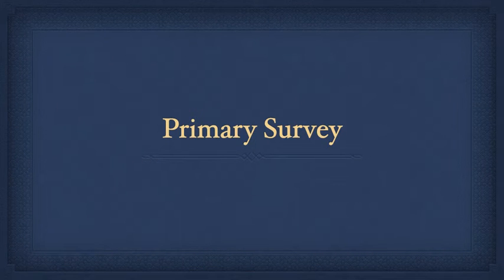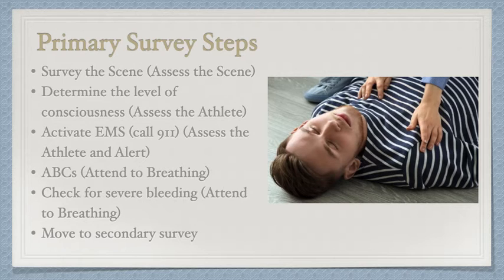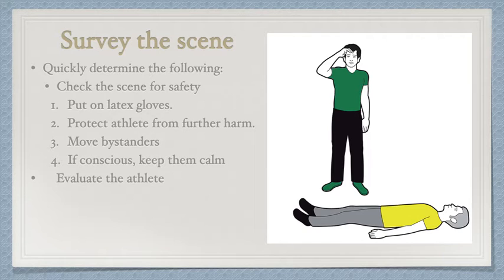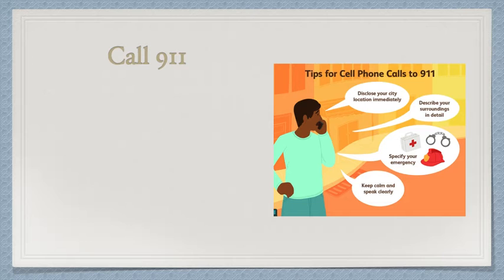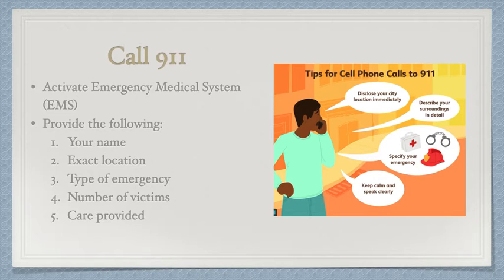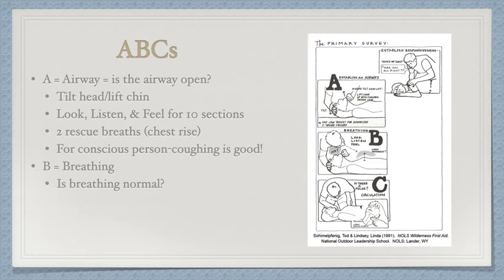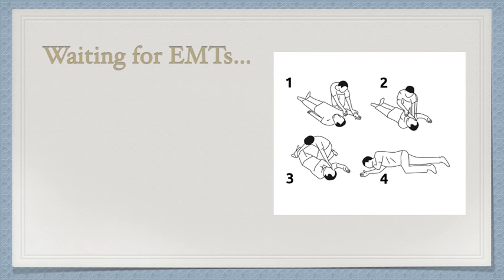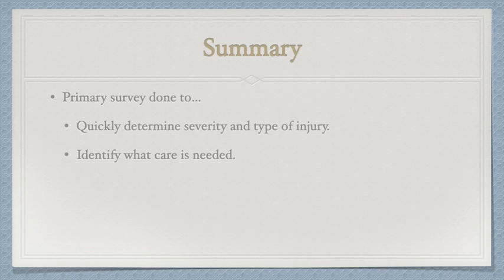Primary Survey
This video provides the steps for conducting a primary survey for an injured person.